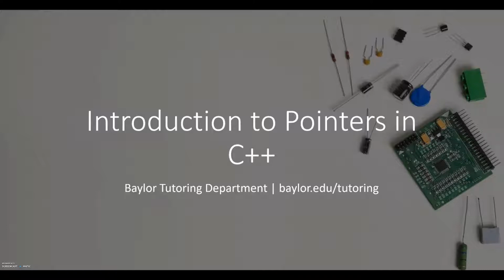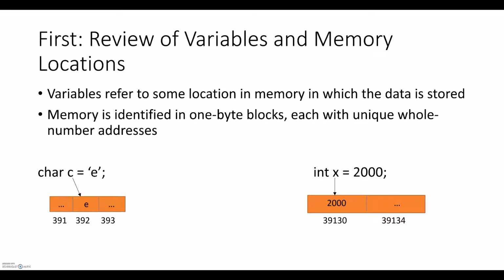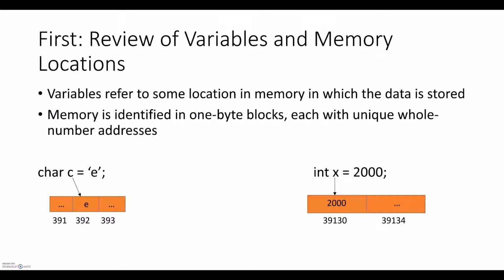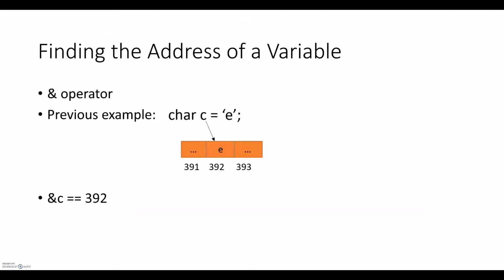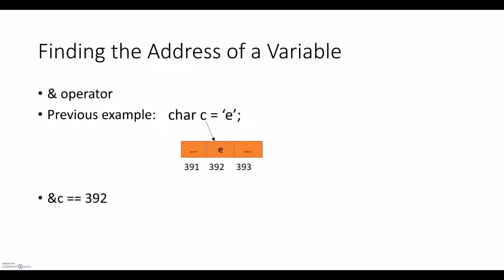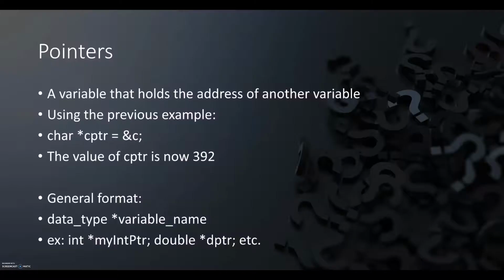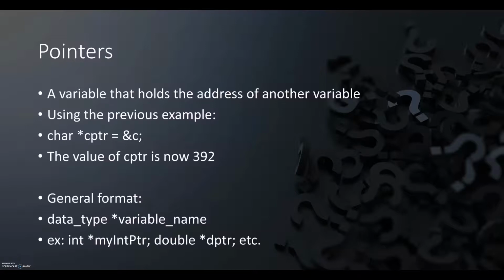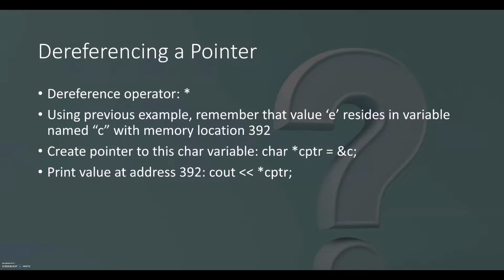Introduction to Pointers in C++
This video introduces and explains the concept of pointers in C++. The next few videos will take a deep dive into this concept.